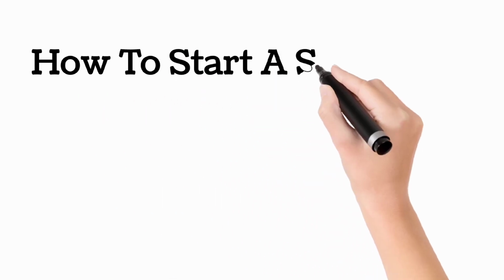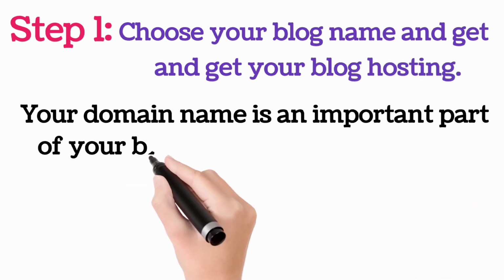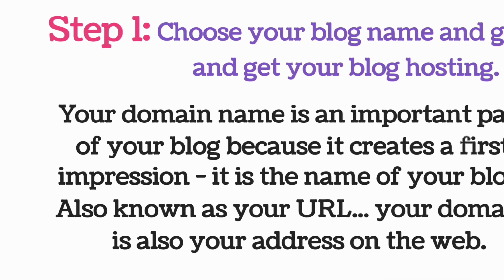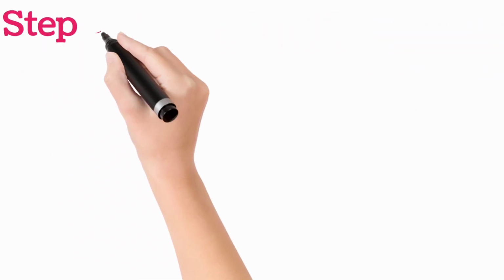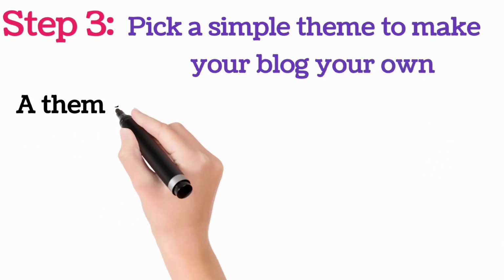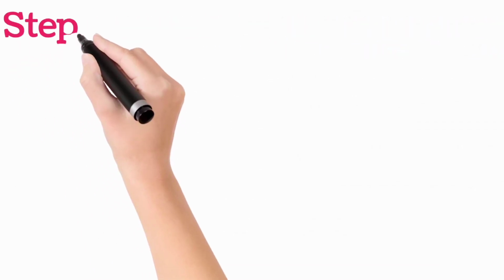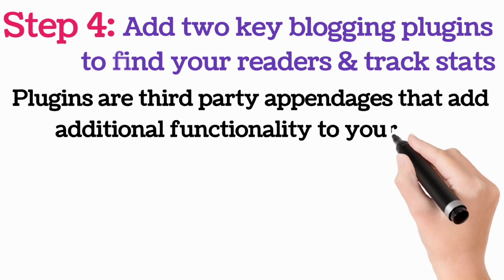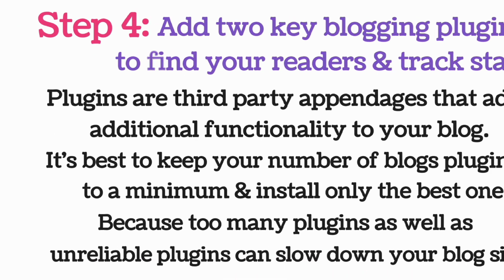How to Start a Successful Blog in 2023 ( Step by Step )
how to start a successful blog in 2023
in just 5 easy steps

Learn what's in it step by step ☺️

TAGS ;
how to start blogging,
how to start blog,
how to start blogging in 2023,
blogging for beginners,
how to start blog for beginners,
blogging guide step by step,
how to start a blog for free,
how to start a blog and make money,
how to start a blog for free and make money,
how to start a blog on instagram,
how to start a blog reddit,
how to start a blog pdf,
how to start a blog on facebook and earn money,
how to bloggers get paid,
how do i start a blog with no money,
do beginners bloggers make money,
is blogging still profitable,
how to start a successful blog in 5 steps,
how to start a blog and make money 2023,
most profitable blogging niches,
low competition keywords,
top bloggers in the world,
how to use your blog,
set up your blog,
how to make money blogging,
blog, blogging, blogger,
how to start a blog 2022,
create a blog,
blogger help,
how to start a blog that makes you money,
the complete beginners guide,
blog examples,
is it hard to start a blog,
wordpress start a blog,
wordpress, blogger,
blogging platforms,
free blog,
wordpress blog,
google blogger,
5 ways to start a blog,
how to start a wordpress blog,
blogging beginner guide,
how to create a wordpress blog,
how to start a blog the right way,
blog niches,
blog writing,
blog start,
create a unique and beautiful blog,
what is in blog,
what is blog and example,
what is vlog and blog,
my first vlog,
my first blog,
popular blogs,
read blogs,
blog sites,
what is blog post,
what is a blog used for,
blogging keywords,
low competition keywords for blog,
blog internet,
medium,
weebly,
ghost,
live journal,
types of blog,
best blog,
create a blog,
free blog sites,
blog post examples,
blog meaning in Hindi,
blog defination and example,
blog vs vlog,
how to start a blog writing,
how to start a blog or vlog,
how to start a blog on blogger,
how to start a blog on WordPress,
how to start a blogging website,
blog kaise banaye,
blogger se paisa kaise kamaye,
blogger baba,
blogger writing 12th class,
blogger writing 10th class,
blogger writing 11th class,
blogging for beginners,
best niches for blogging in 2023,
low competition niche for blog,
best blog niche for 2023,
best blog niche for beginners,
blog niche idea 2023,
blogging in 2023,
blogging niches 2023,
micro niche blog topics,
famous blogger,
blogger 2023,
famous bloggers,
top 10 bloggers in the world,
best blogging platform,
best blogger,
sidtalk,sid talk,create free blog,how to make blog in hindi,start blog online,earn from blog,what is blogger,blog vs website,how to start free blog,install theme in blogger,what is layout in blogger,blogger vs wordpress,blogspot in hindi,
blogger,blogging,blogging,my big guide,how to become a blogger with full information,how to make blog in hindi,blogger tutorial in hindi,blogging full information,blogger tutorial,how to create a blog,bloggers on youtube,blog kya hai in hindi,blog kya hai hindi mai,blogging क्या है,make money online,blogspot in hindi,how to,what is blogger,blogging for beginners,how to create blog,
motivation,digital marketing,seo,blogging,blog,free blog,how to start free blog,stat a free blog,blogger,how to earn money from blogger,blogger tutorial,step by step blogging tutorial,blog kaise banaye,blogger vs wordpress,how to start blogging,blog se paise kaise kamaye,free blog se paise kaise kamaye,how to,tutorial,